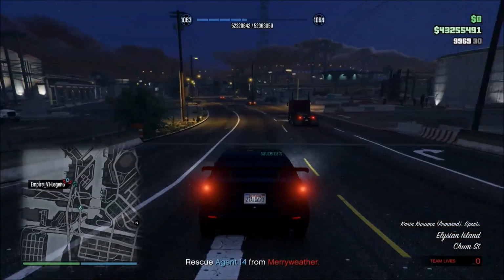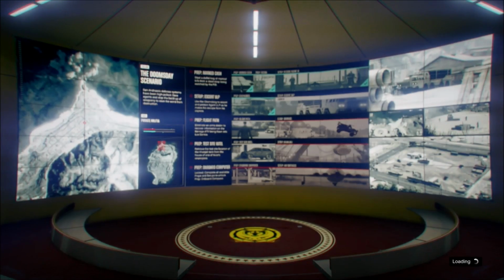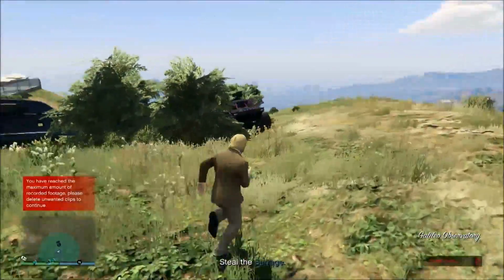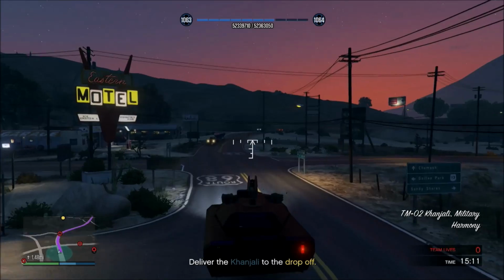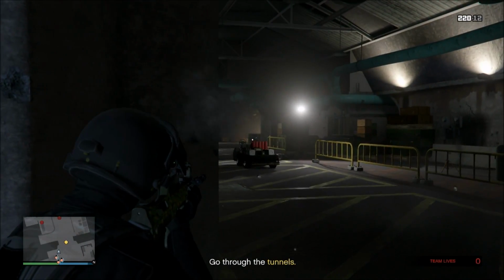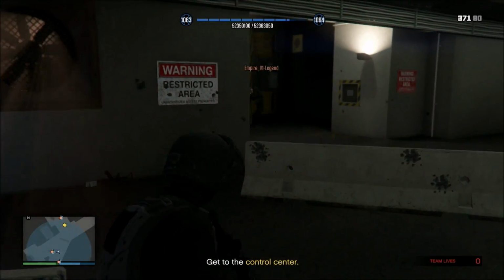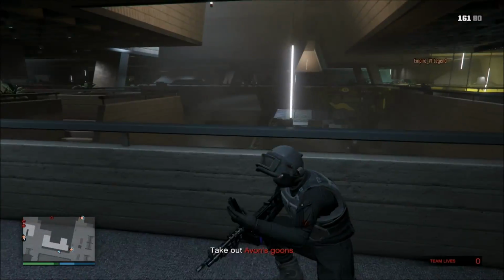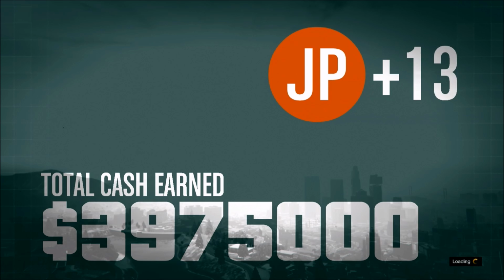GTA Criminal Mastermind Doomsday Heist Guide Act 3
A guide for Act 3 of Criminal Mastermind for the doomsday heist